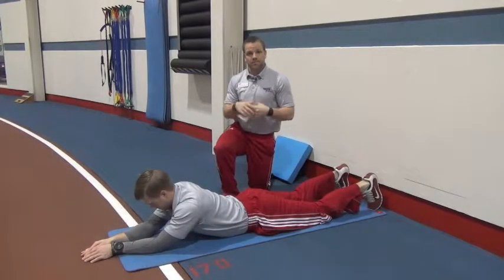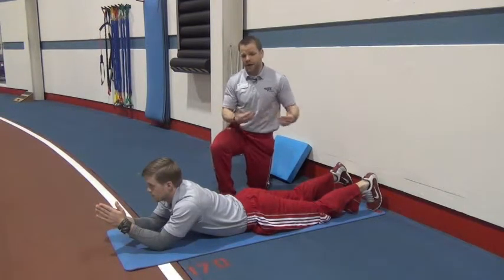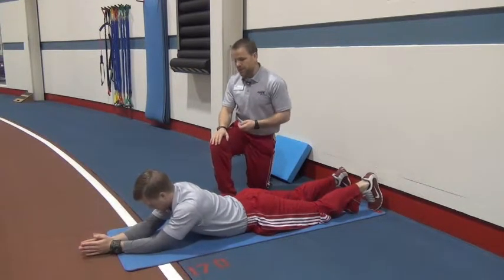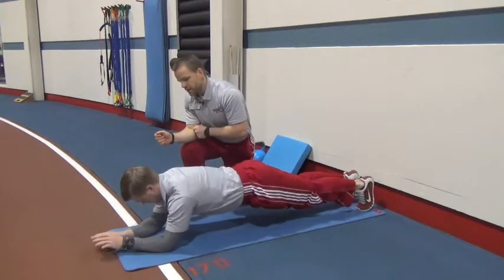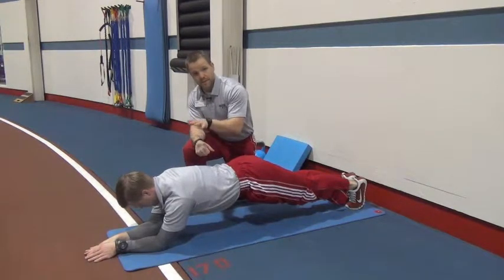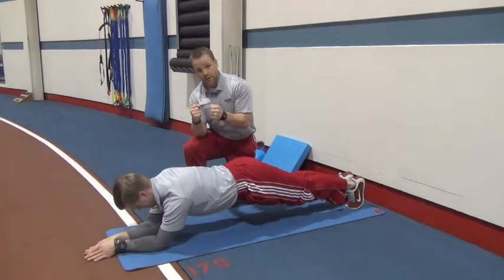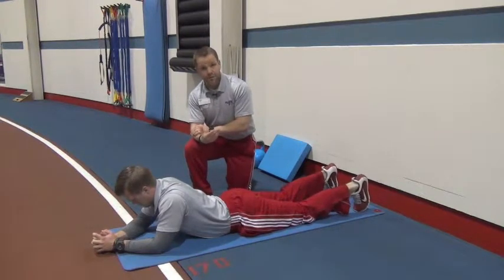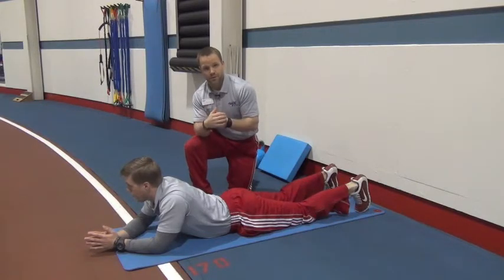RKC Plank Progression